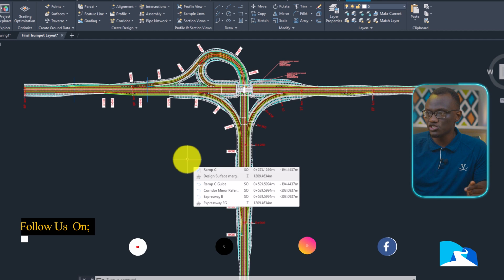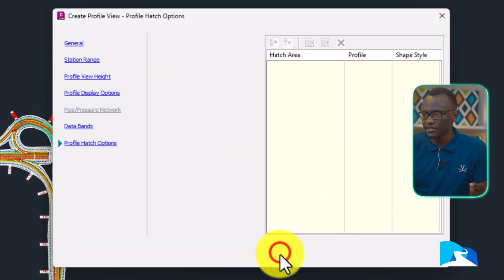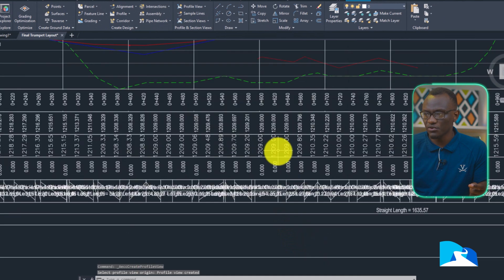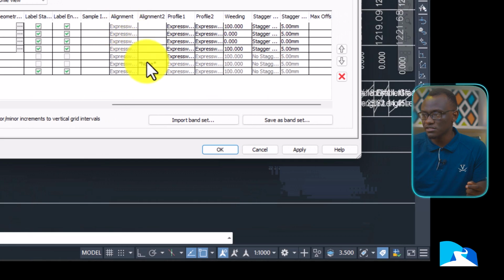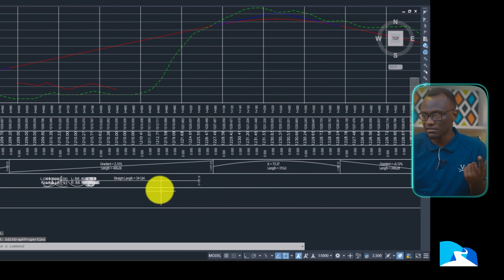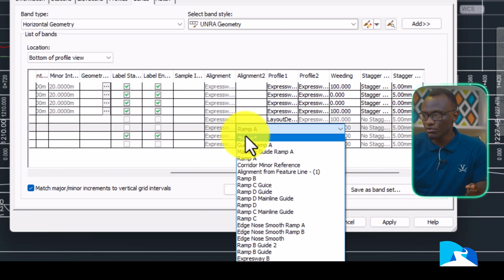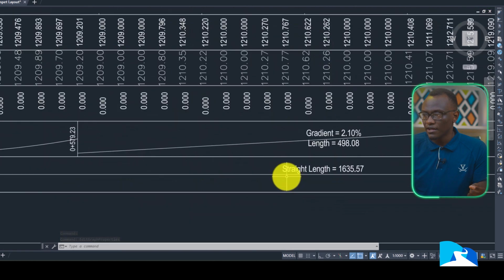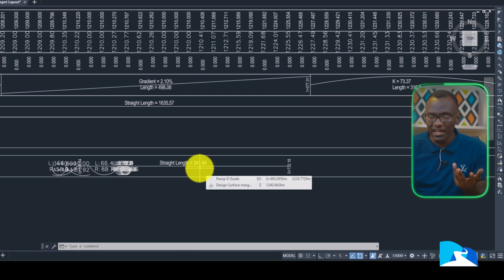Civil 3d 2025.1 Improved Profile Workflow (Multiple Alignments on Profile band)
This video introduces a new profile improvement in Civil 3D 2025.1 that allows users to compare multiple alignments within a single profile view and band. It demonstrates how to add a second alignment to the band settings to display data for both, aiding in the analysis of old versus new alignments, showing utilities, or comparing climbing/auxiliary lanes.

00:00 Intro
00:01 Introduction to profile improvements in Civil 3D 2025.1.
00:06 Discusses comparing old and existing alignments in one drawing.
00:36 Demonstrates opening a drawing and creating a centerline alignment profile.
01:11 Shows how to edit the band and access the "alignment too" column.
01:22 Explains selecting a reference alignment (e.g., a ramp) for comparison.
01:42 Details going to profile view properties and selecting horizontal alignment geometry.
02:16 Shows the band profile for horizontal and reference alignment data.
02:35 Highlights the importance of comparing old and existing alignments.
02:54 Mentions showing utilities or features (like climbing/auxiliary lanes) in the profile.
03:07 Concludes by stating this feature is new in Civil 3D 2025.1.